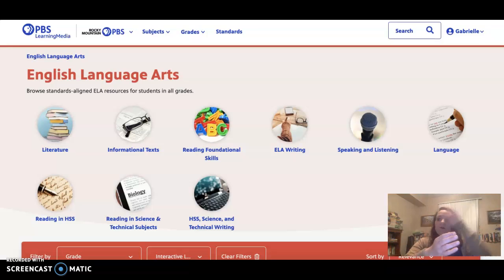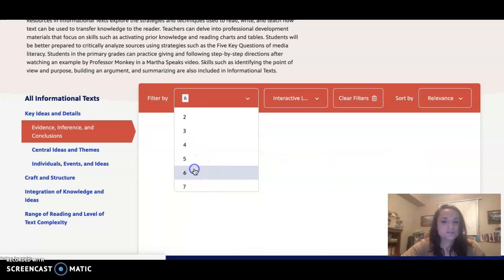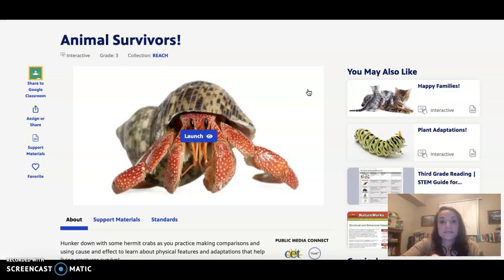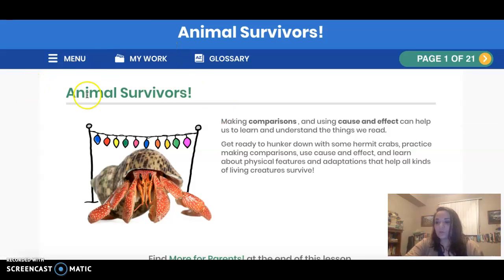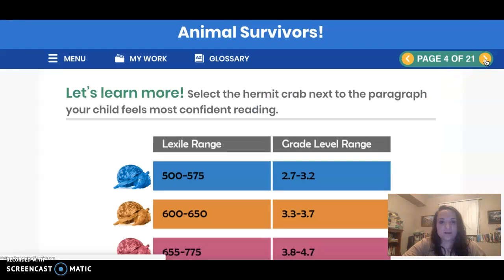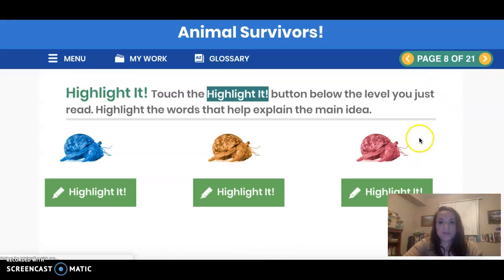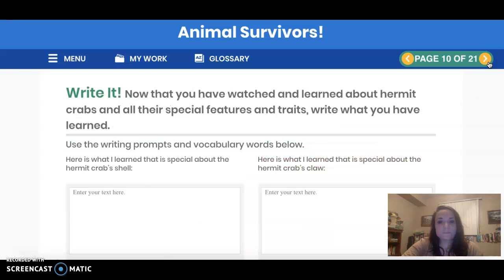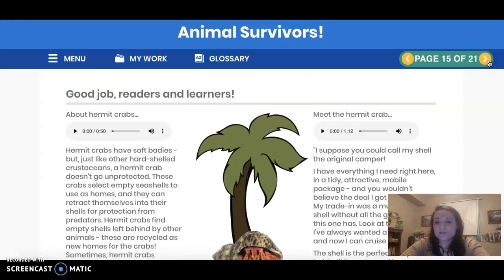How to Use PBS Learning Media